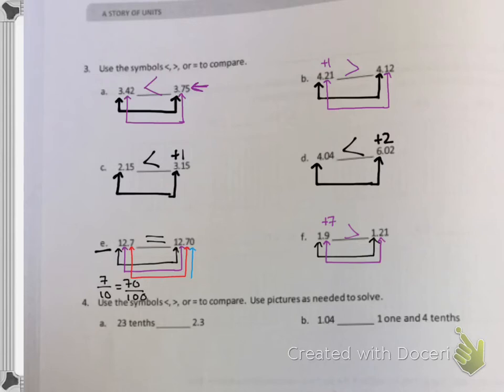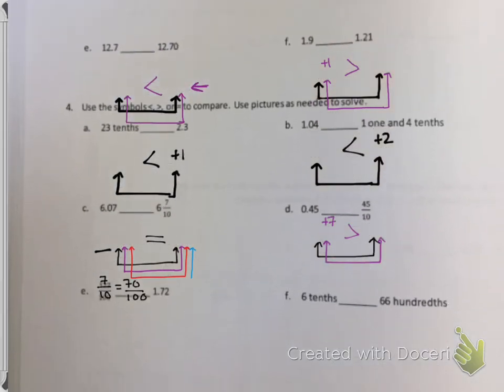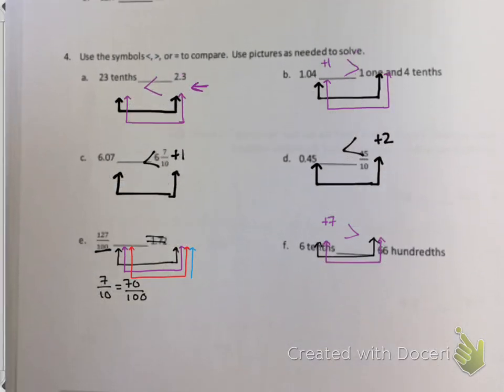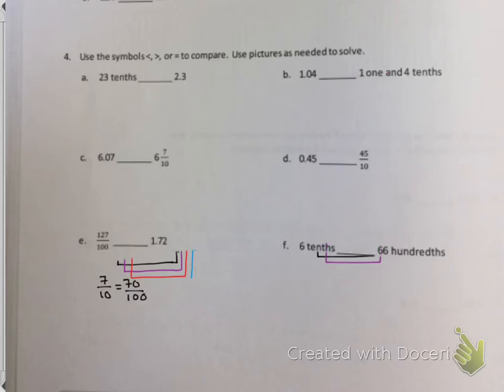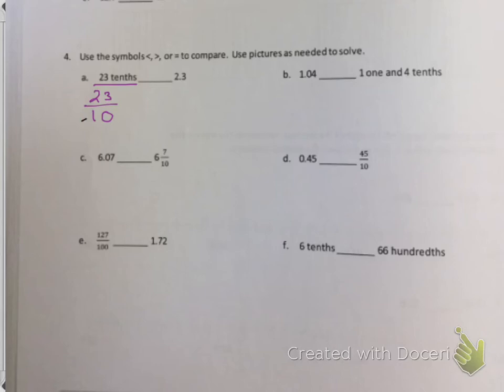Eureka Math Module 6 Lesson 10